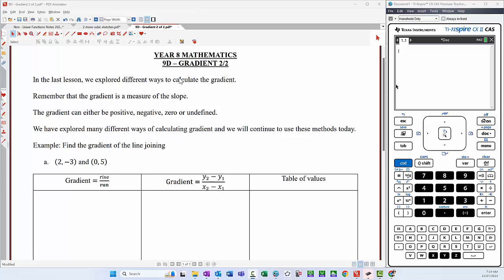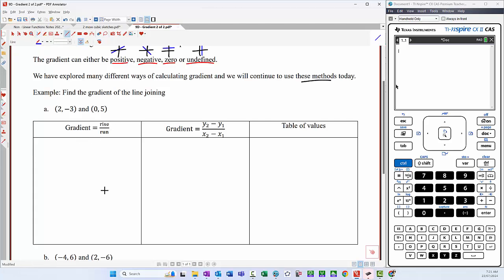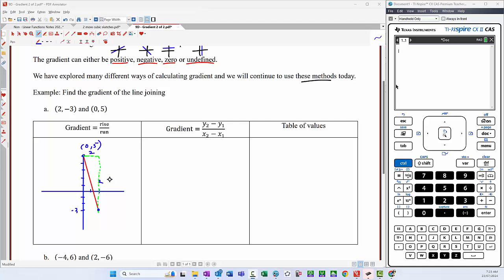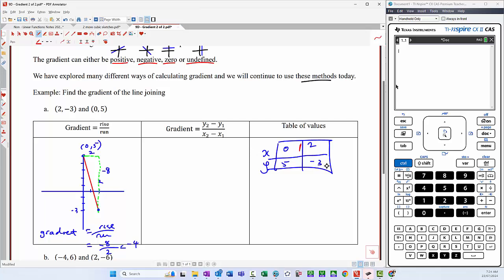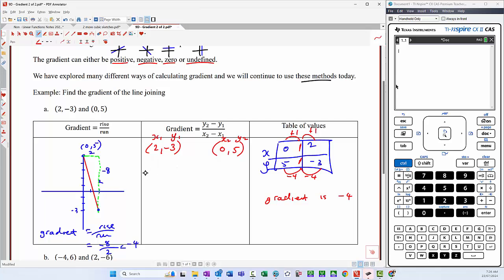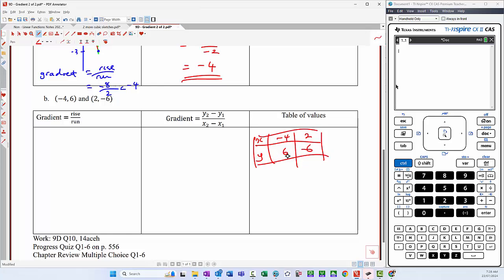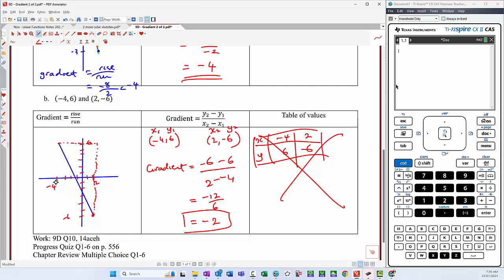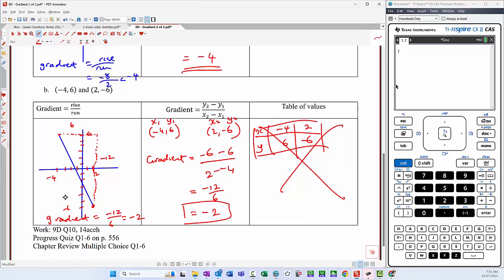Finding Gradient Second Lesson